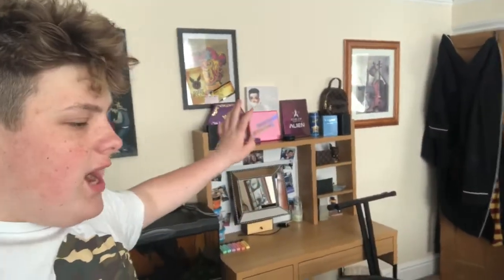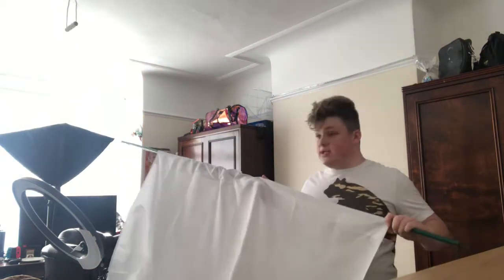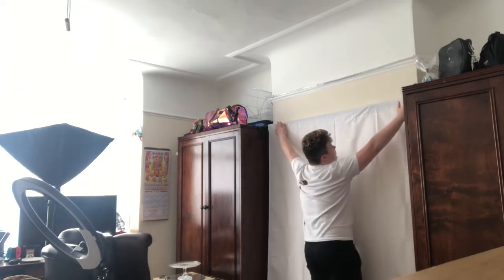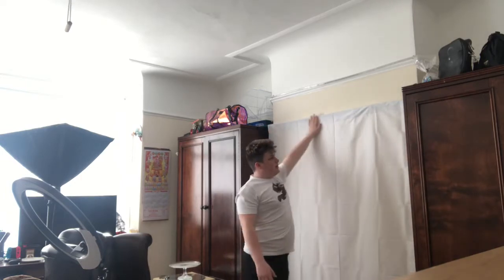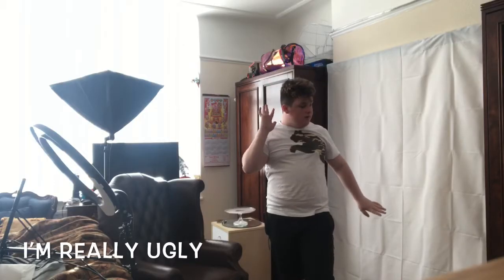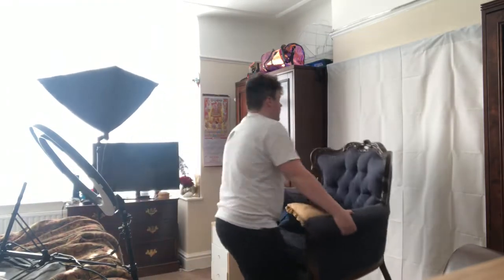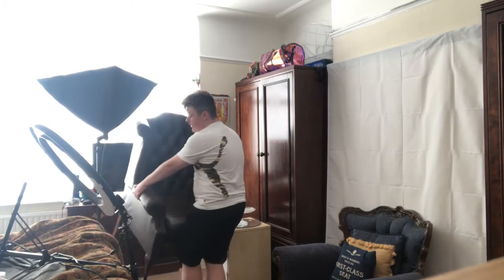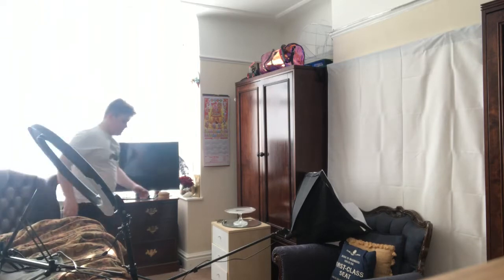Quarentine Vlogs #12 Part 2 of my new YouTube set up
Well hope you liked this video guys there will be more on the way so turn on the notification bell so you notified when I next upload see you all later Mmmmmmm Byeeeeeeeeee.   Xx

Tick Tock : @will_make_up